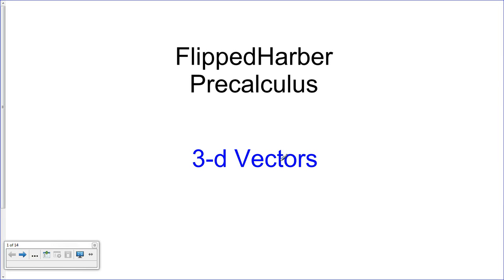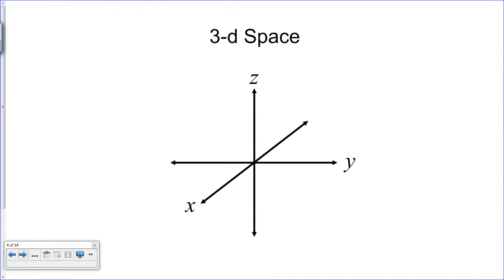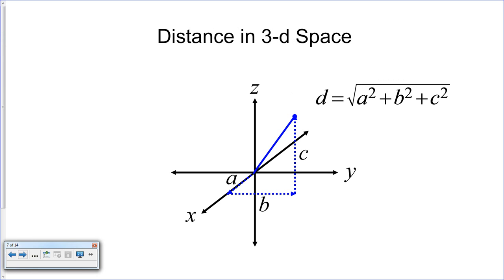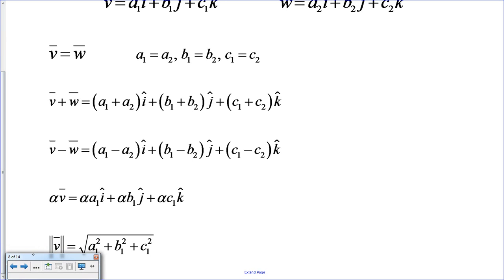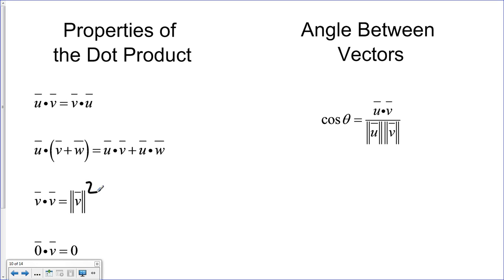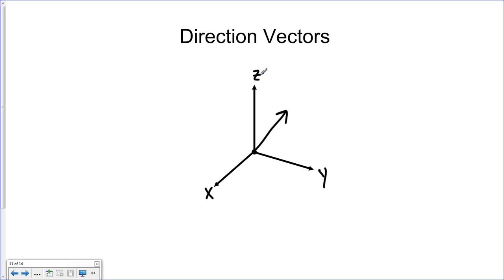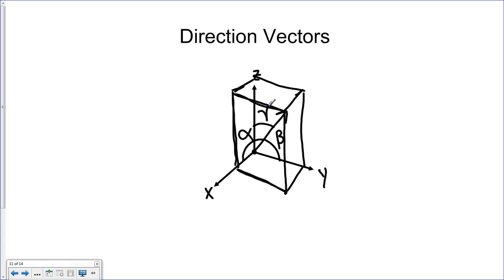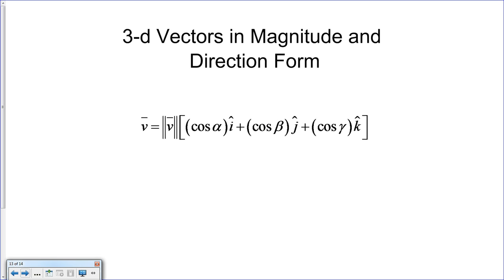FlippedHarber Precalculus 8-6